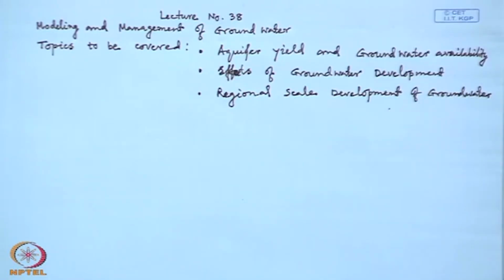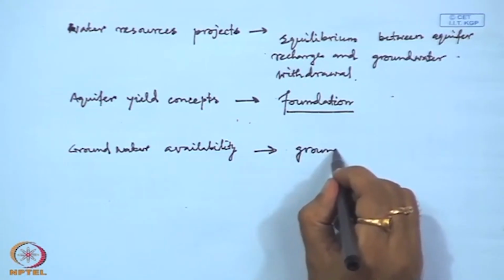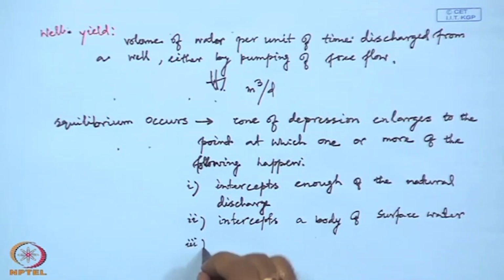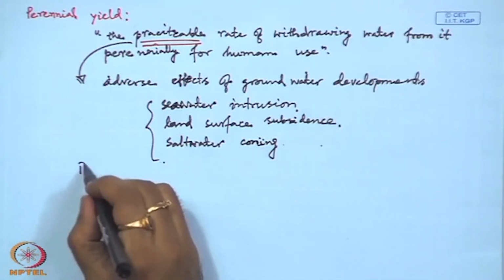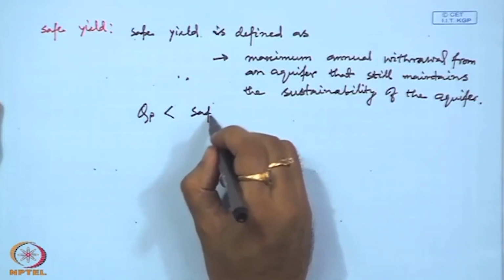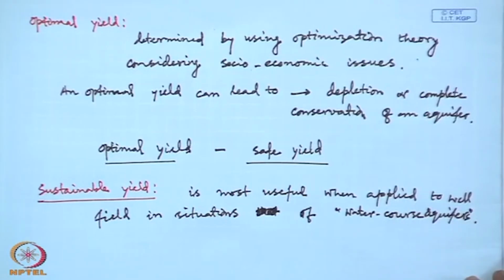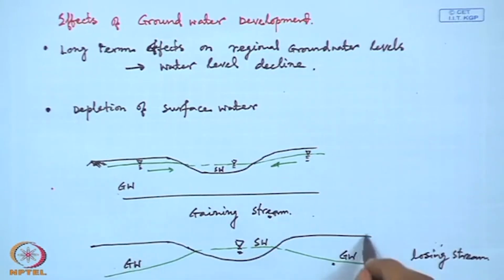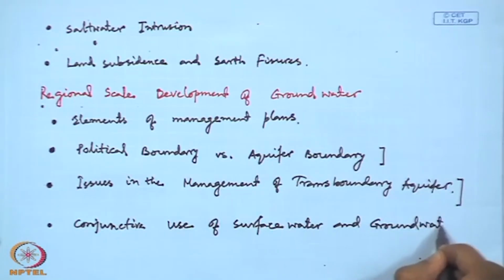Modeling and Management of Ground Water : Aquifer Yield and Ground Water Availability, Effects ...